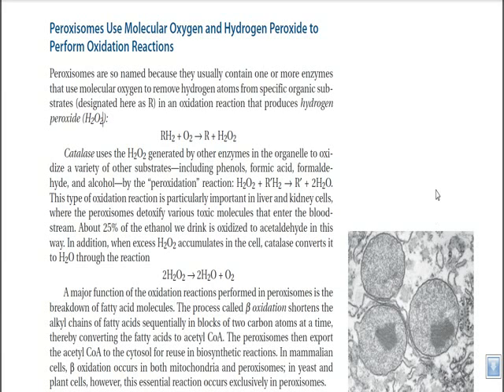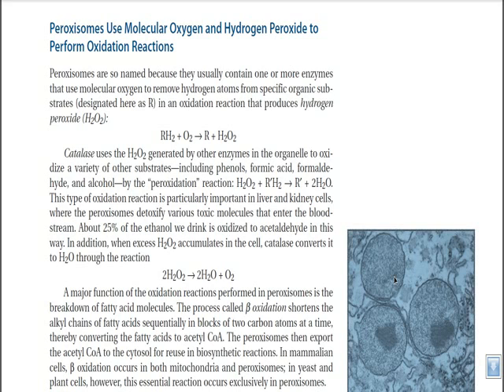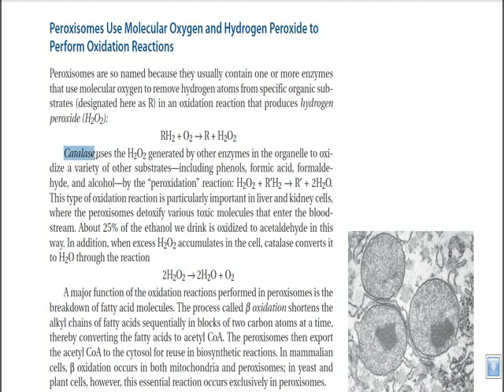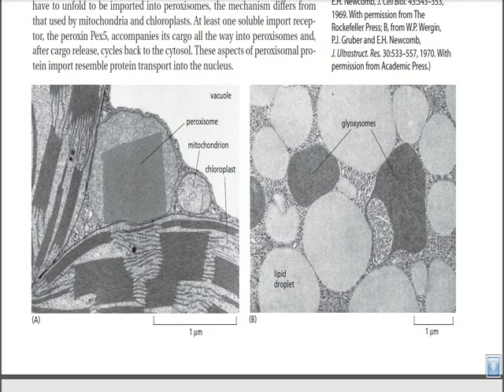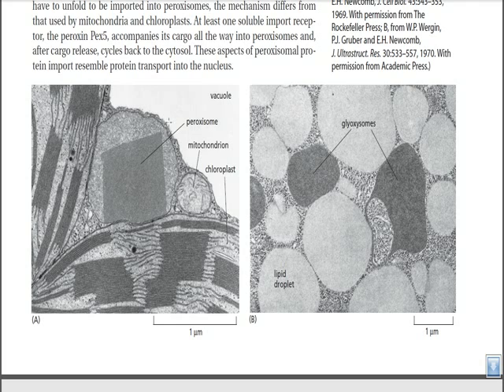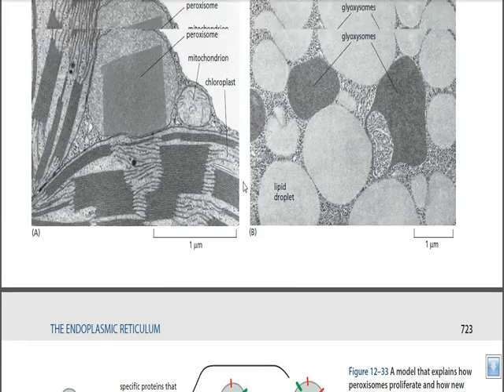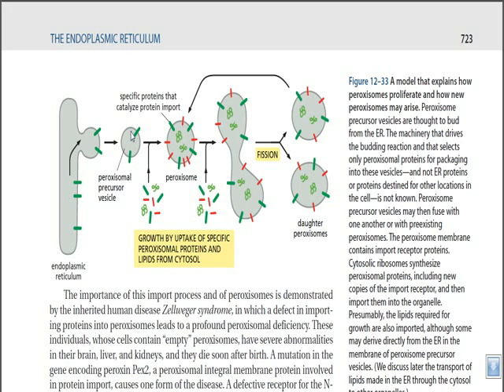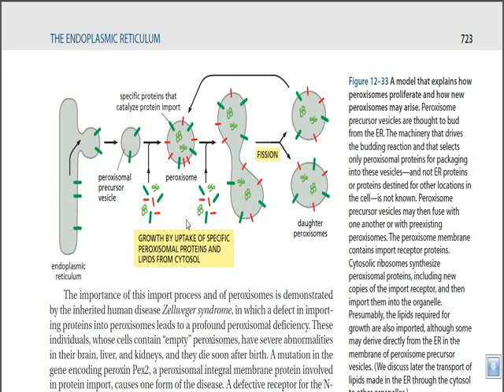Peroxisomes | structure and function of peroxisomes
Peroxisome | structure and function of peroxisomes - lecture explains the peroxisomes structure and function and the mechanism of how peroxisomes are produced.

This video demonstrates the structure and function of peroxysomes in cell and the protein trafficking system it is involved in. Source of material: Molecular Biology of the Cell, Fourth Edition by